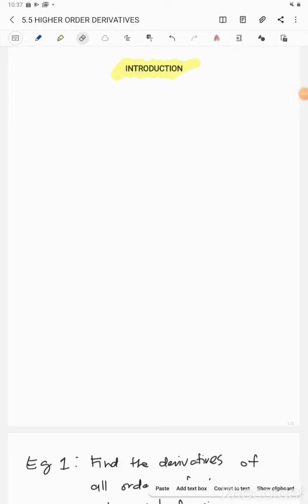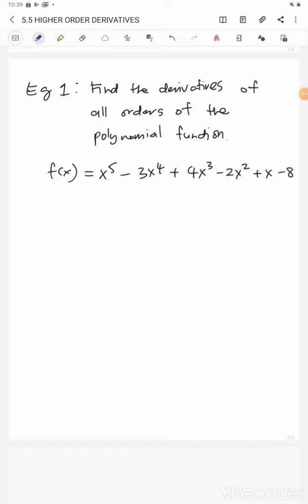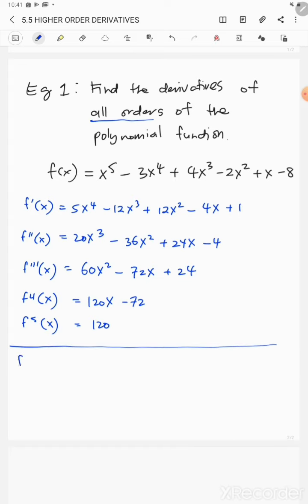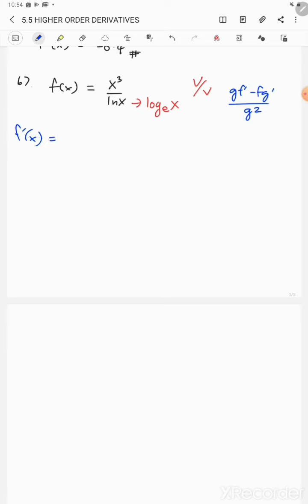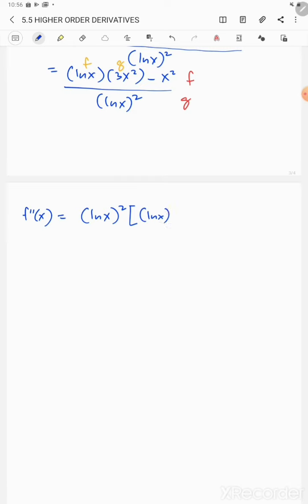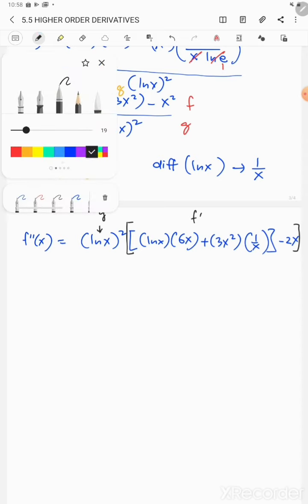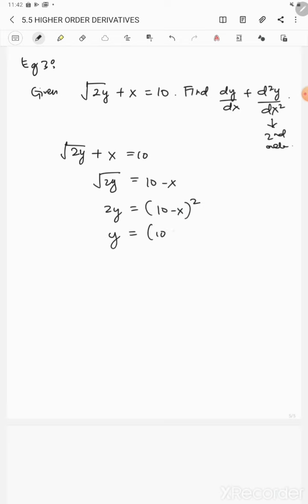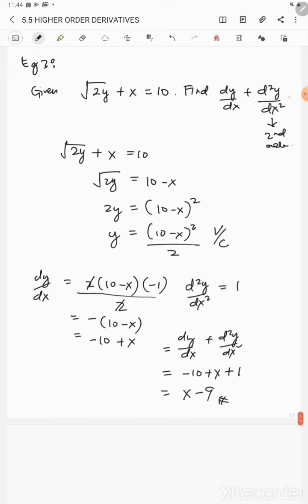5.5 HIGHER ORDER DERIVATIVES